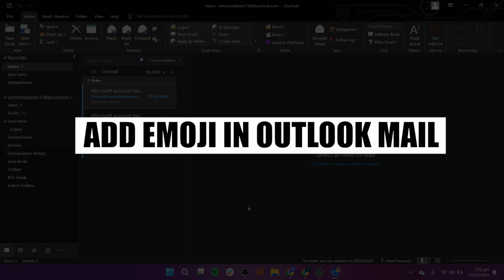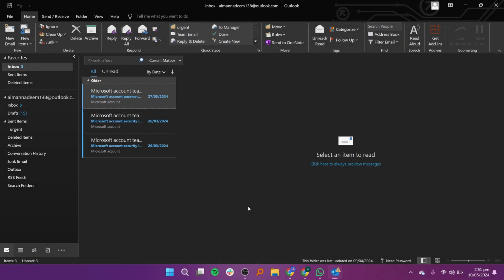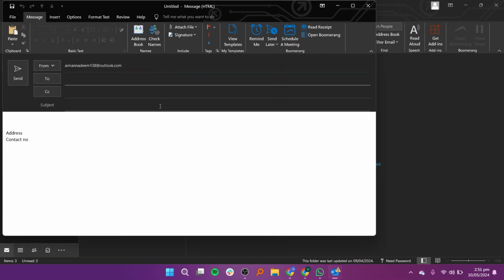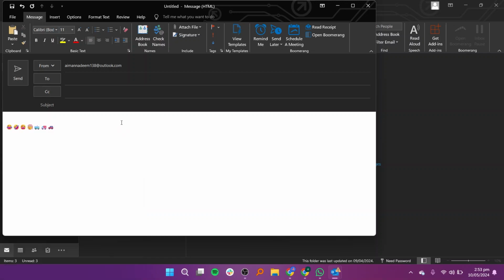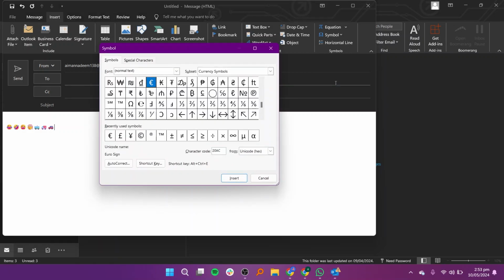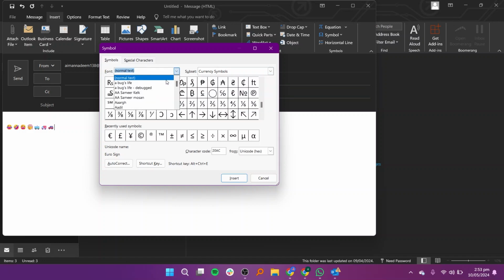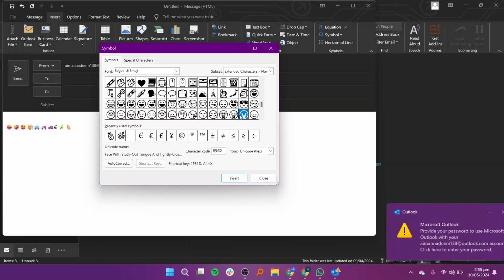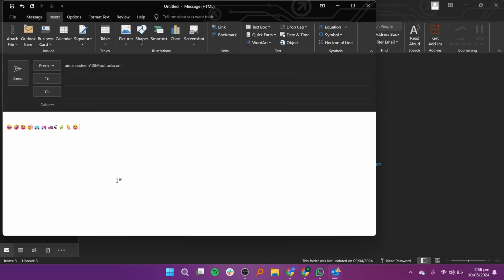How To Add Emoji In Outlook Mail 2024